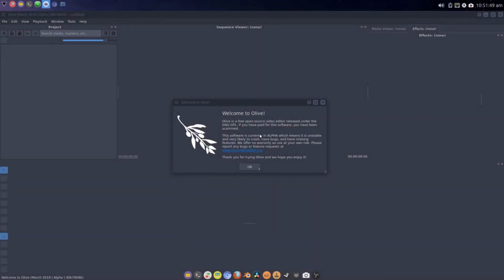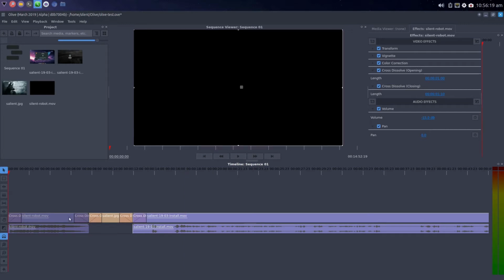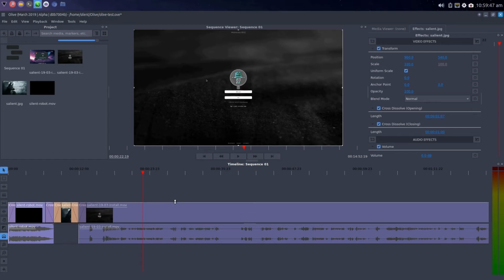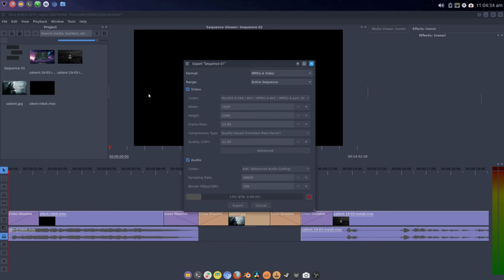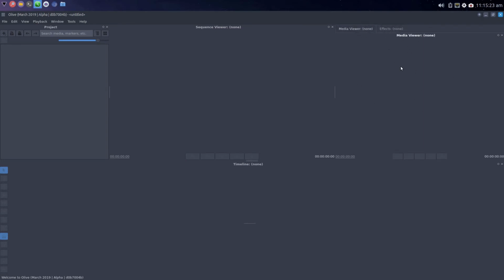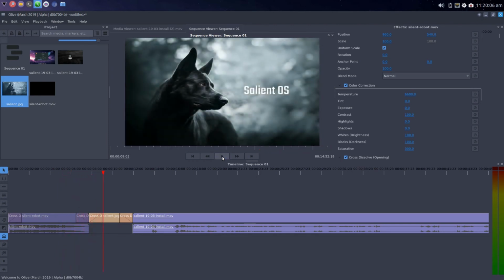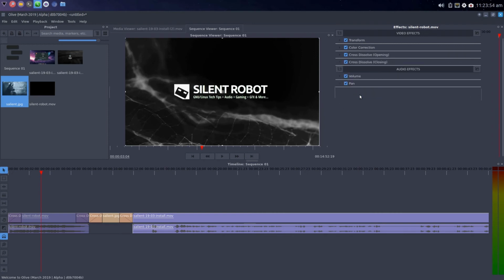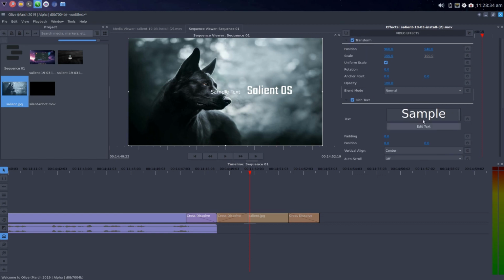GNU/Linux Tech Tips - Using Olive for Content Creation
A shortish video using Olive Video Editor to replicate the process of a previous video upload i created in Davinci Resolve. Although still very much in Alpha, Olive is proving to be very stable for the most part. This is one i'll definitely be keeping a close eye on.